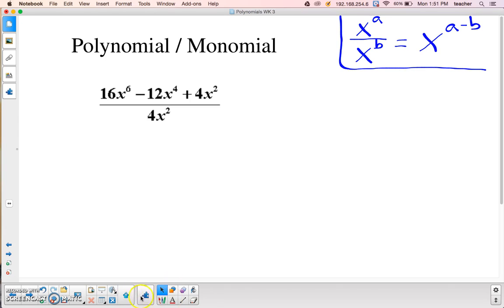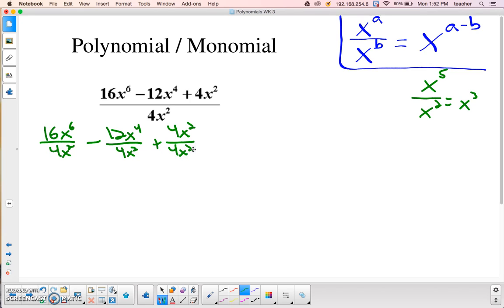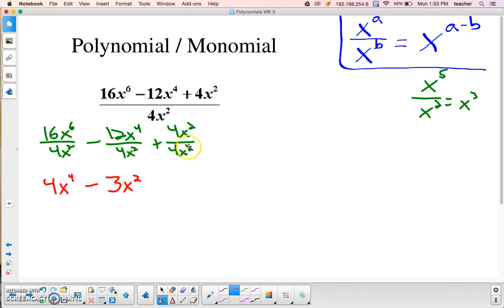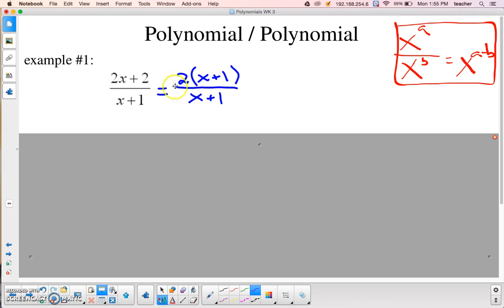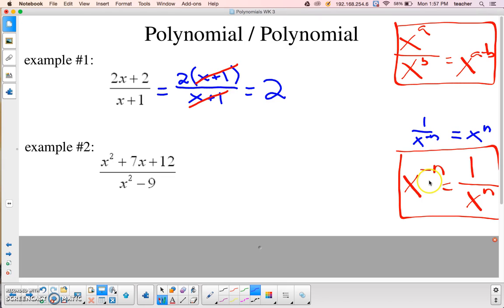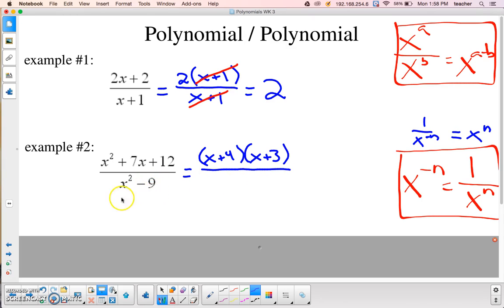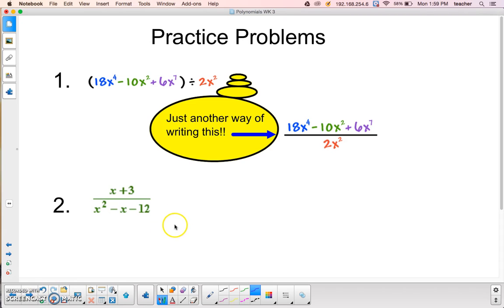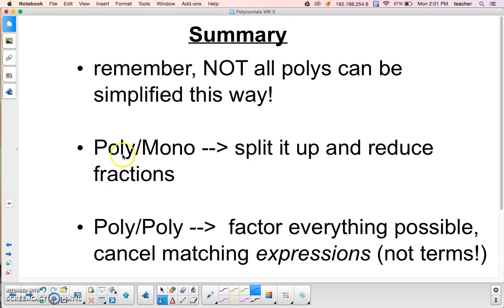Dividing Polynomials by Simplifying